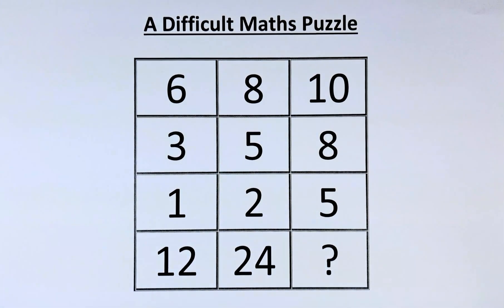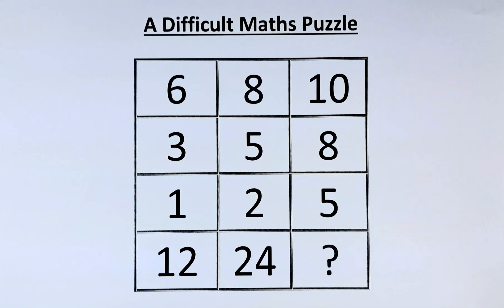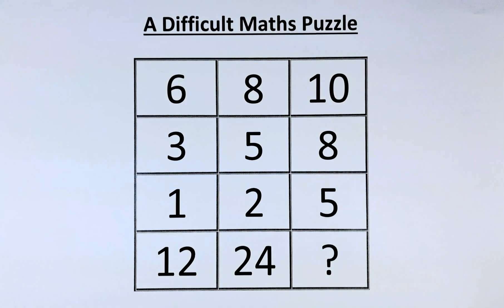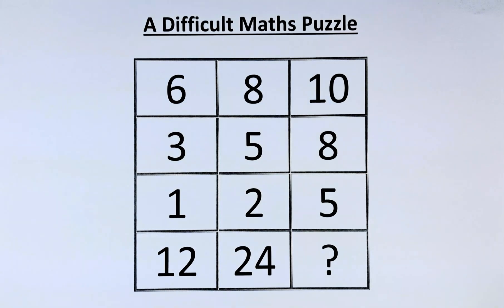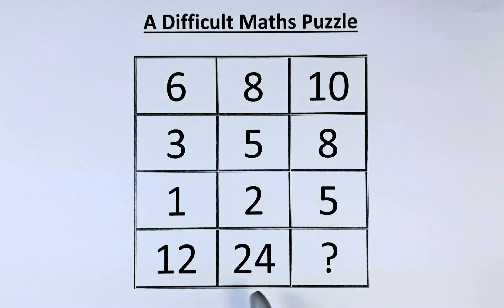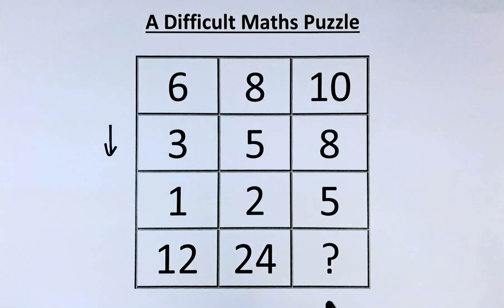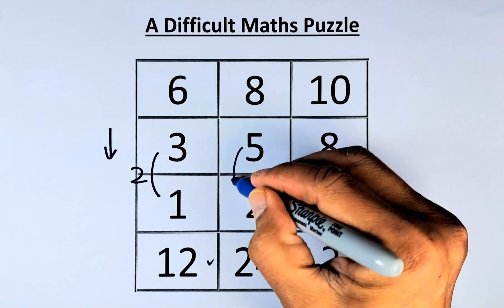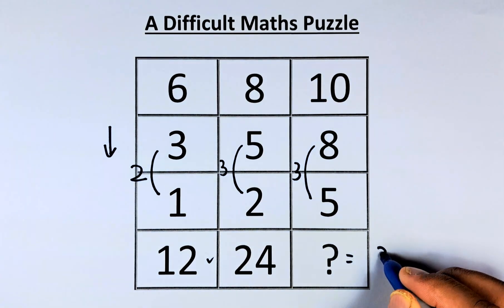A Difficult Maths Puzzle.